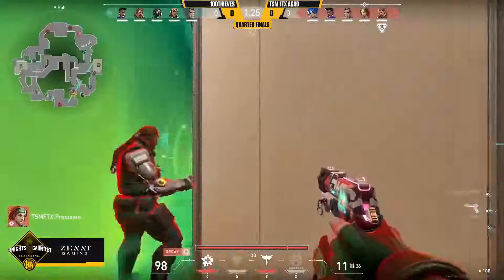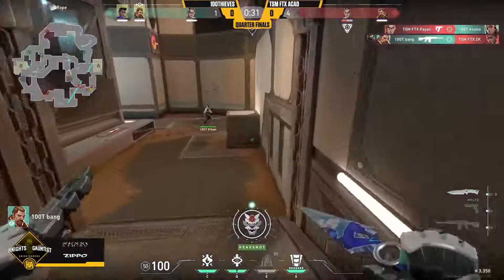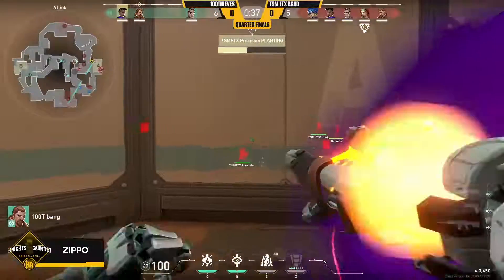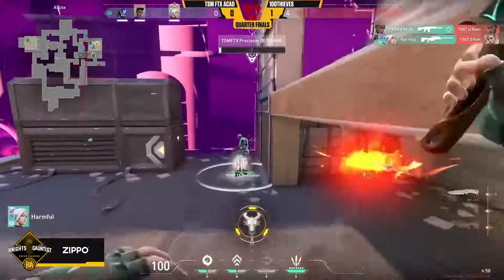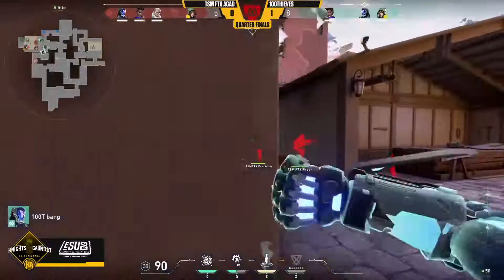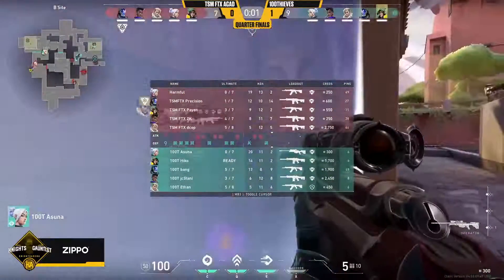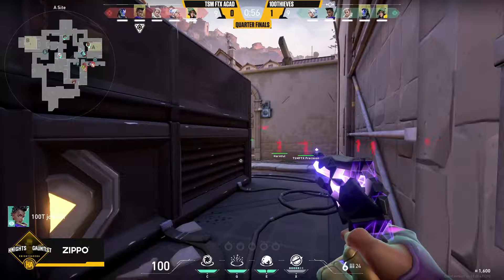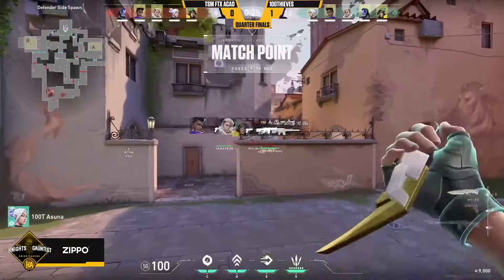100T AGAINST TSM ACADEMY Day 2 Knights tournament highlights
Most Watched Valorant Clips Today V197 | Tenz, Sinatraa , Shahzam , Subroza, Asuna, Shanks, Wardell , Scream , Codey , Virtyy , Tarik, S0M, Codey , Shroud

New Yoru Buff is Crazy .
New Valorant Skins Bundle Gaia is Coming soon with New Battle Pass skins .
Night Market is Finally Out .
New Valorant skin (Undercity) is out but looks like Glitchpop .
Cheaters/Hackers got caught on Live Valorant Stream .
New Valorant Agent Neon is OP .
Valorant but Cheaters are missing ( Thanks to VAC )
TSM Rossy and TSM Corey are the new players of TSM Valorant Team .

Watch Best and Funny Clips of Valorant Streamers from Today's Games .

Our main goal is to serve the valorant gaming community by uploading the key moments and clips from valorant pro player's live streams or content creator's gameplay.

* I do not take the credit of any highlight I upload, all the credit goes
   to the content creator.
* If you are the content creator and would like the video to be removed

BGM MUSIC: Chill ( by LiQWYD)

xx

                                     _________________x___________________

IN THIS CHANNEL we cover the best moments of valorant,best highlights,best clutches,valorant best aces,valorant funny moments,valorant full match highlights,valorant tournament highlights,valorant vods,multiple pov valorant vods, of pro valorant players and popular valorant streamers Like Tenz,sinatraa, shahzam,Rawkus, sick, zombs, dapr, hazed, drone, wardell, subroza, reltuc, kyedae,pokimane,yvonnie,ploo,ethos,aproto,shanks,bjor,  koler,baby j, jawgemo, asuna, genghsta, tenz, relyks, mitch, myth,shinobi, vice, shroud,brax, azk, crashies, skadoodle, johnqt, calypso, fns,somcs, kaboose,nv yay, mummay,babybay, supamen, poised,  laski,virtyy,dephh, psalm, corey,android,diceyzx,dizzy, zachareee, marved, bbg governorhiko, yaboidre, pride, mixwell, pyth,Tarik ardiis, davidp, kryptix, l1nk, soulcas, scream,xqcow,  luckerrr,  hyp, and many others.

Valorant full match highlights,moments forts de twitch, le tout ici dans une seule vidéo, valorant pro match highlights,moments forts de valorant pro,  valorant tournament highlights, VALORANT full match highlights.
Latest Happenings About The Best Teams Like Sentinels, T1,FNC FNATIC, GenG, 100T, (100Thieves), NV ESPORTS (ENVY), FaZe,NRG Esports, Team Liquid,  TSM (Team SoloMID),Immortals,G2,Gambit esports,BBG Built by Gamers,RISE clan,C9 cloud 9, XSET clan,